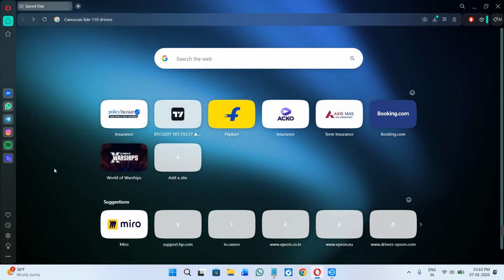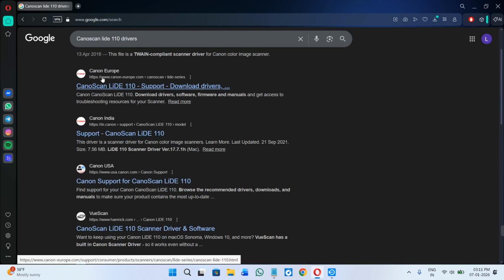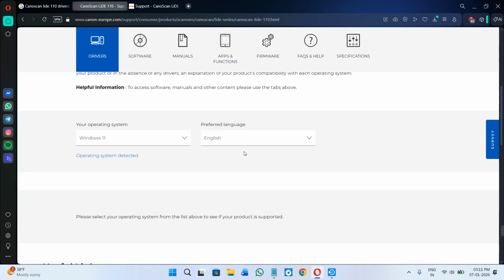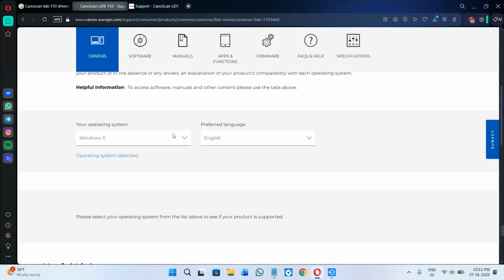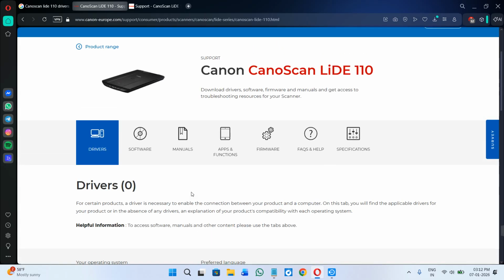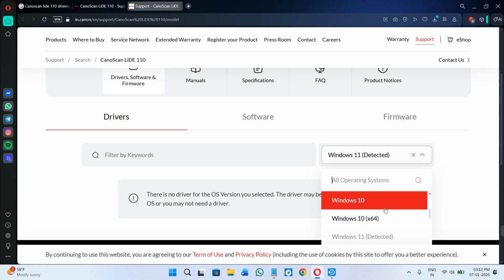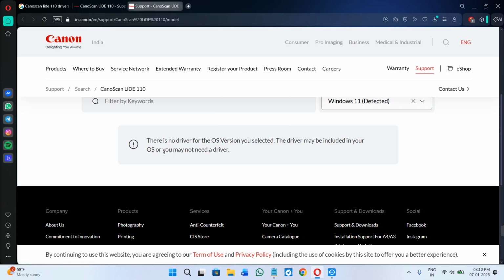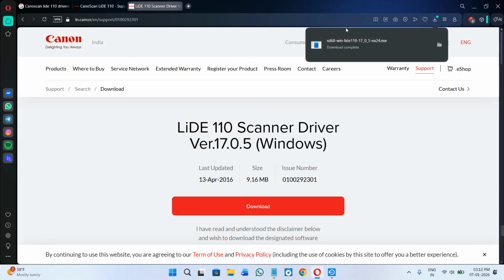How To Download & Install Canoscan Lide 110 Drivers In Windows 11